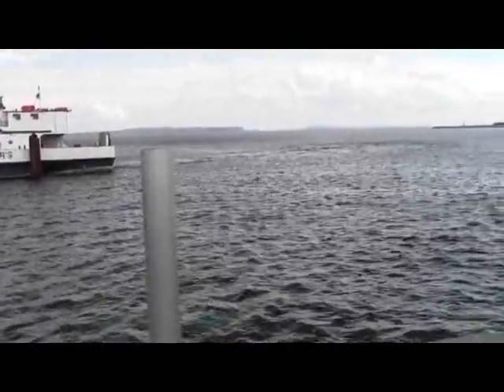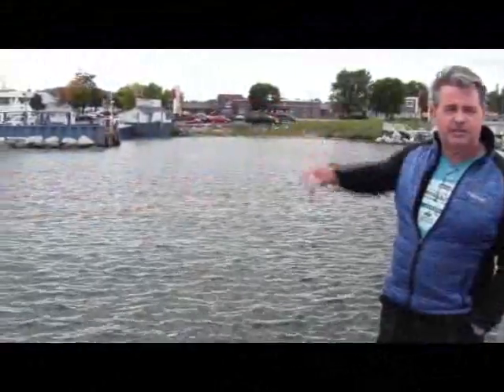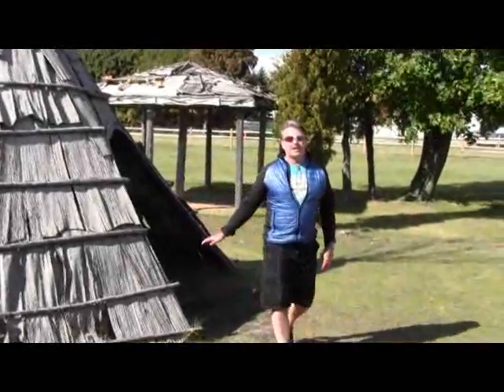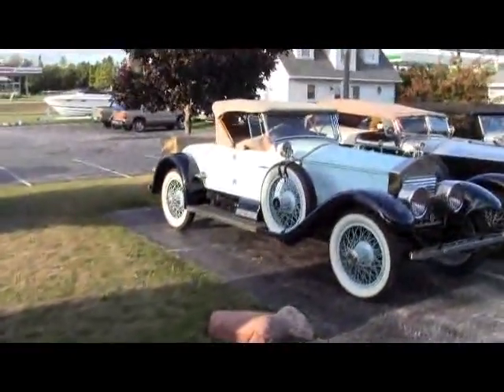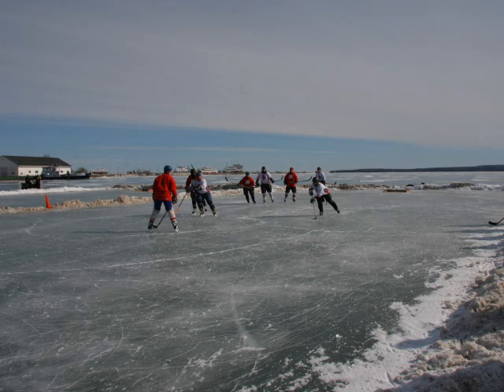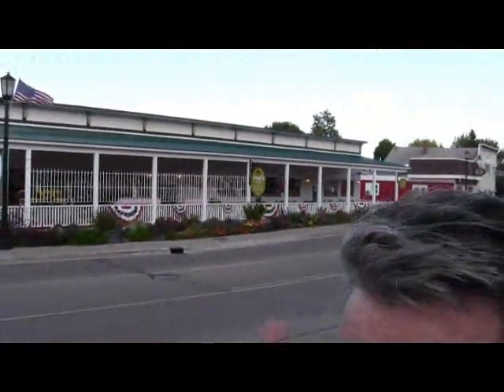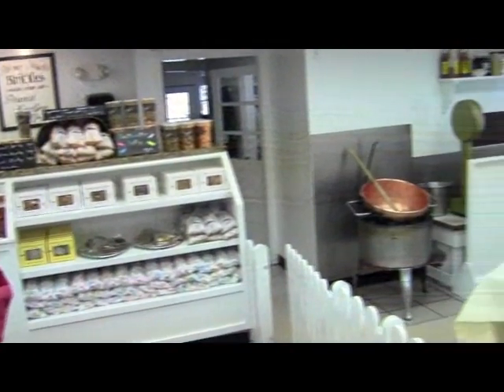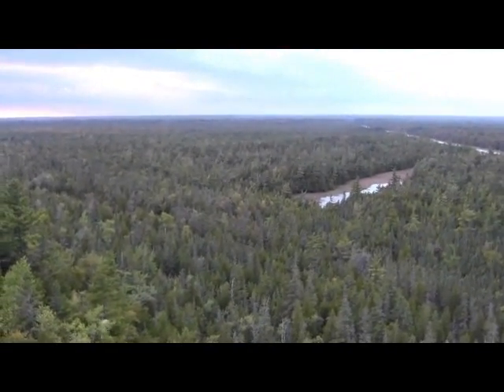WISSA2012 - St. Ignace preview of event location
Dan Hill giving a tour of the WISSA 2012 event location in beautiful St. Ignace, Michigan USA to share a little about the area where the competition will be held.